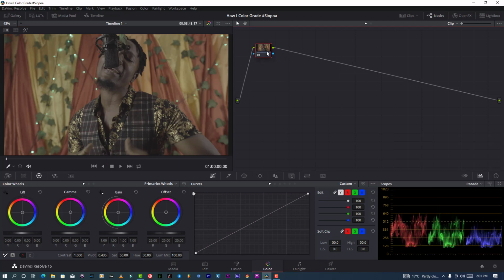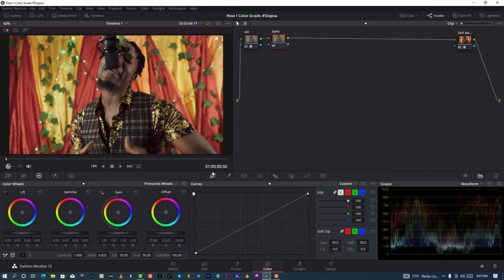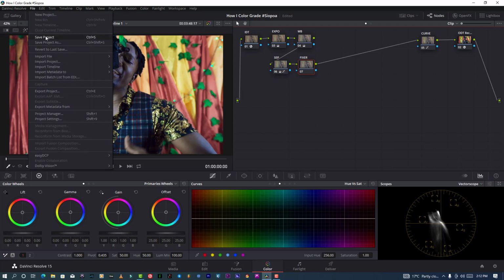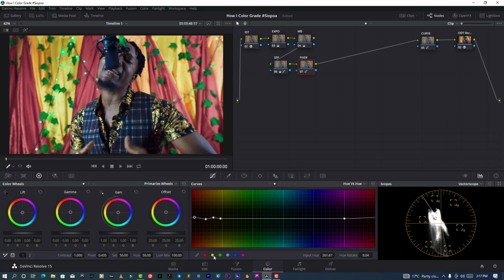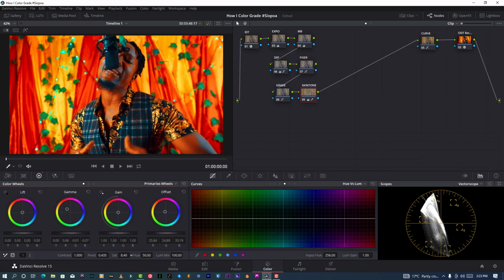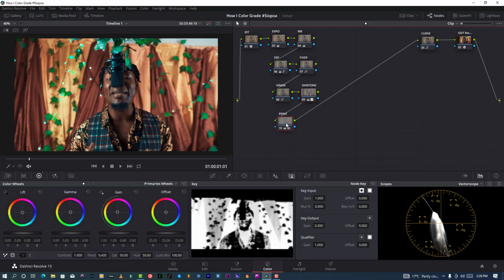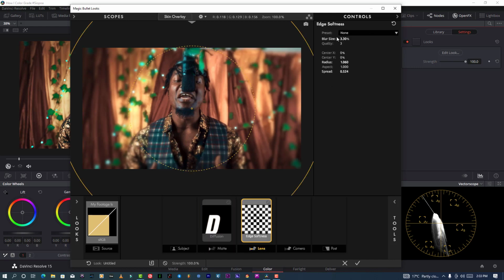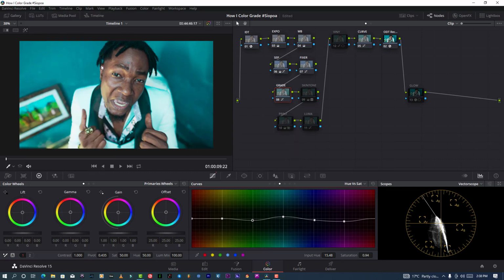How I color graded Siopoa on Davinci Resolve (Grade review)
Color grading with davinciresolve